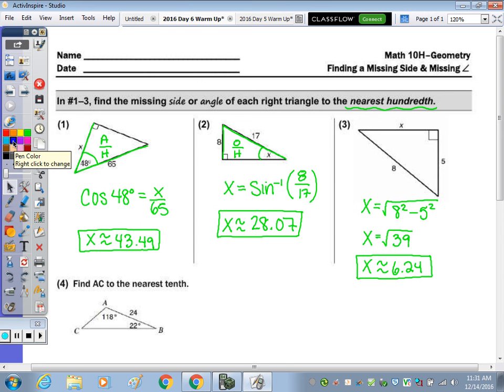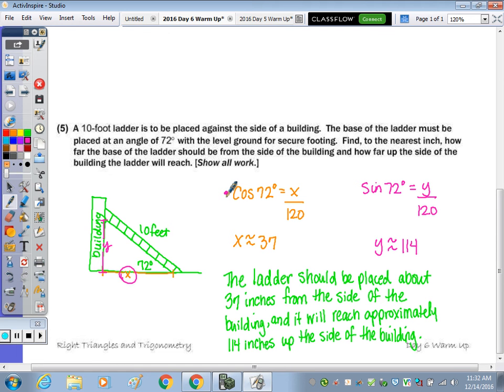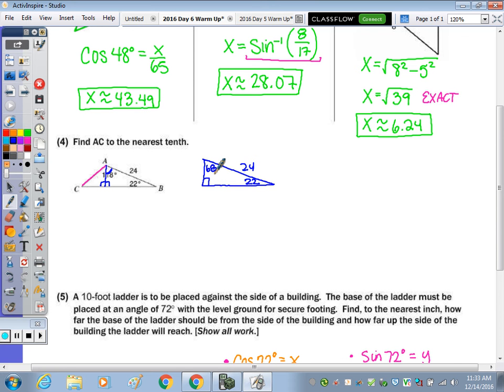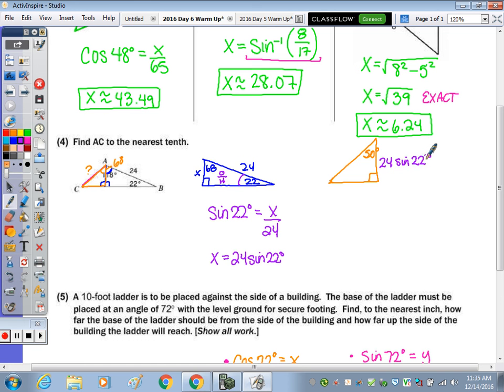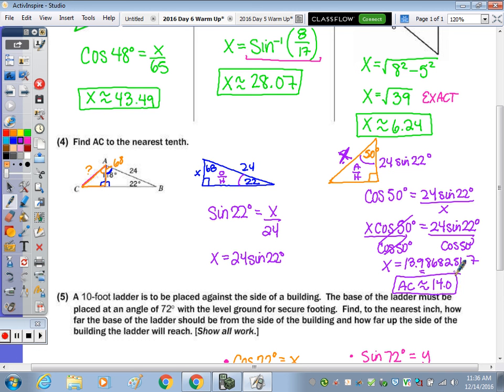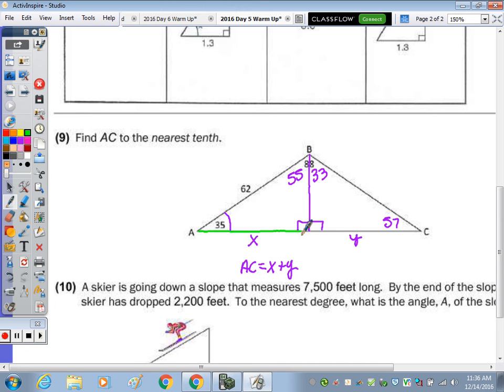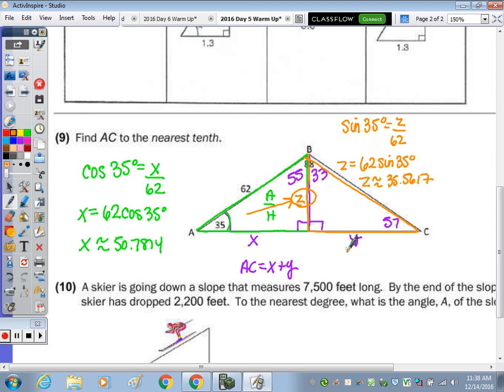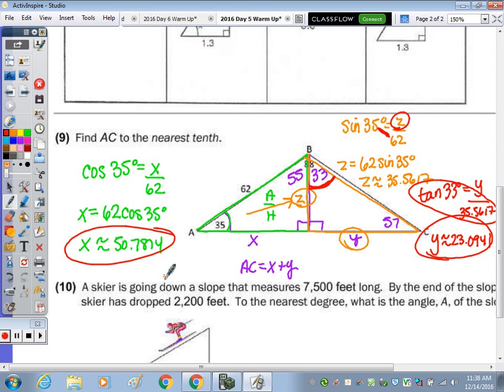Right Triangles and Trigonometry | Day 6 Warm Up